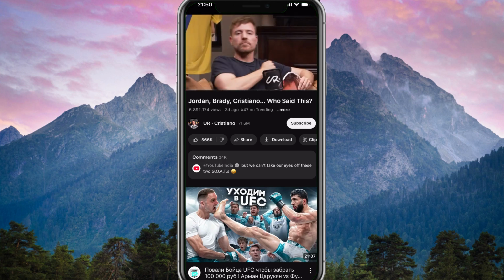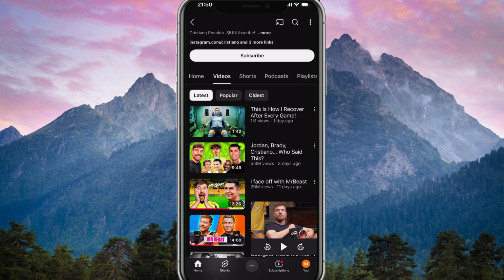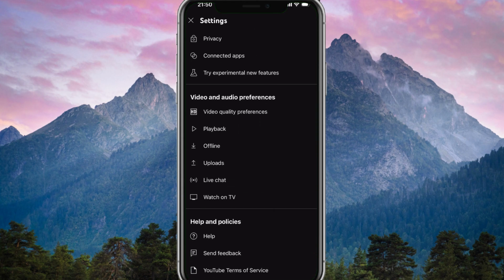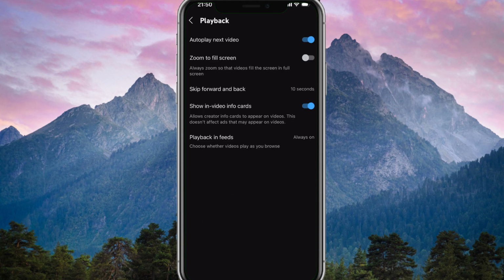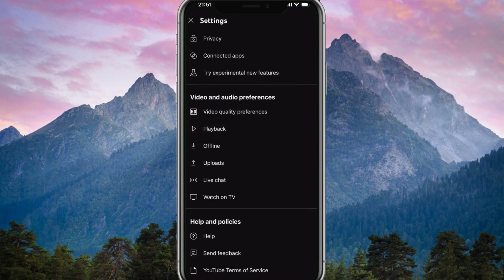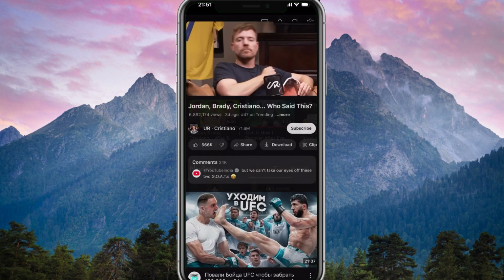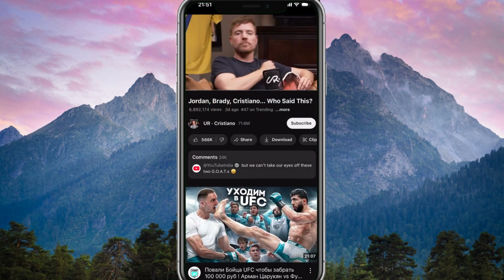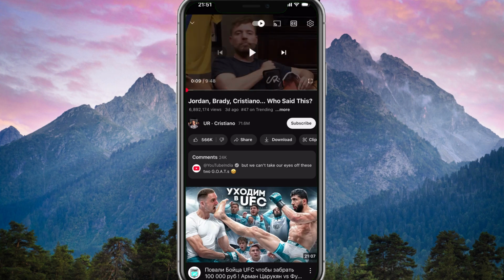How to Fast Forward or Rewind More Than 60 Seconds on YouTube